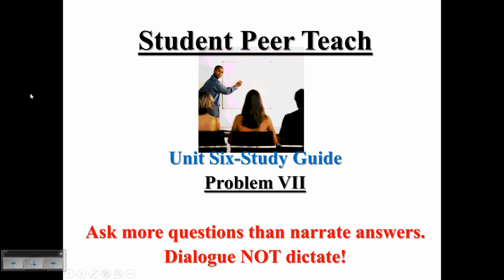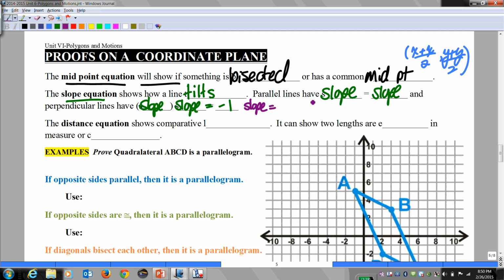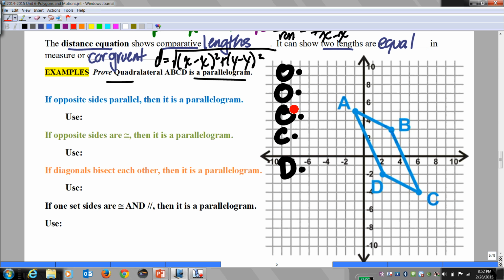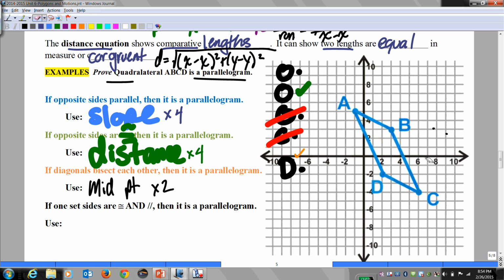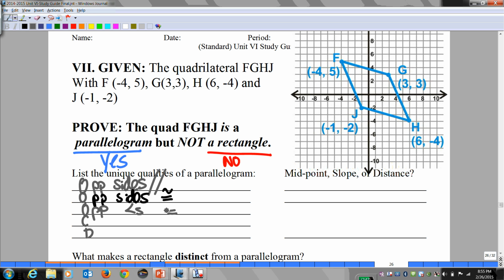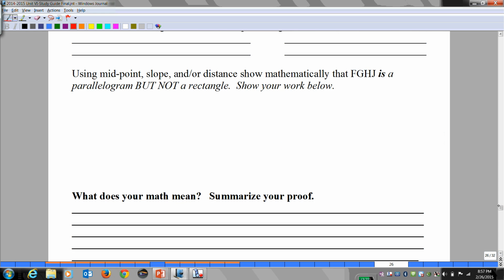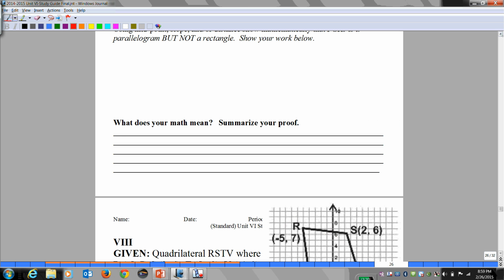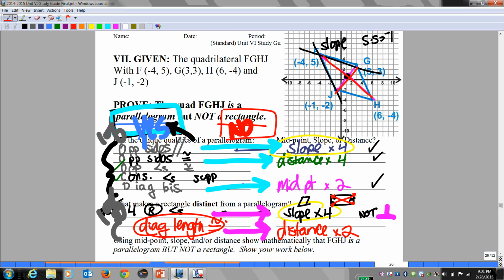Peer Teach problem VII